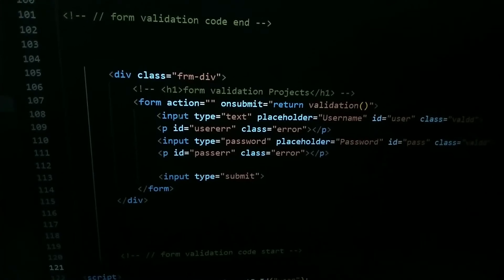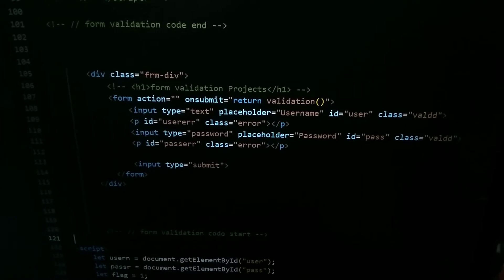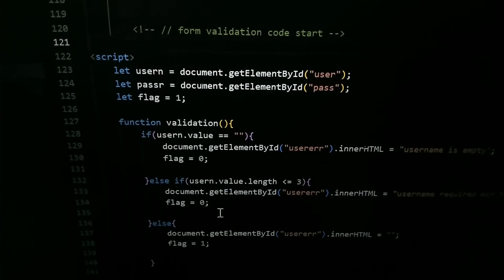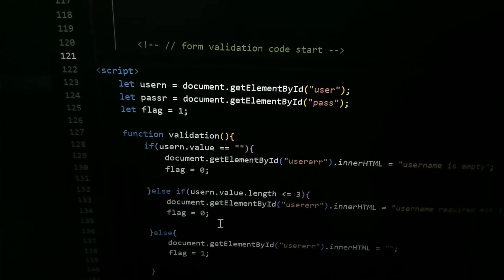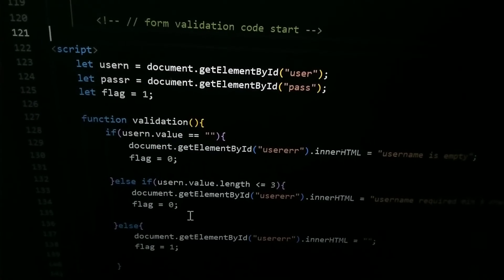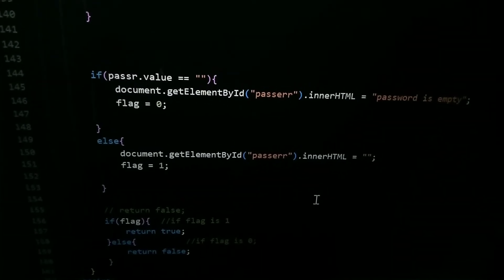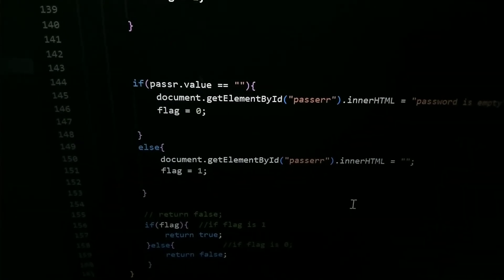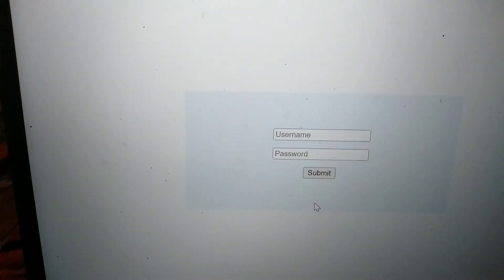Form validation using javascript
Hello,

In today video we are going to learn how to create form validation using javascript

Keypoints
Learn how to create a form using html5
Learn how to design a form using css3
Learn how to validate a form using javascript
What is return